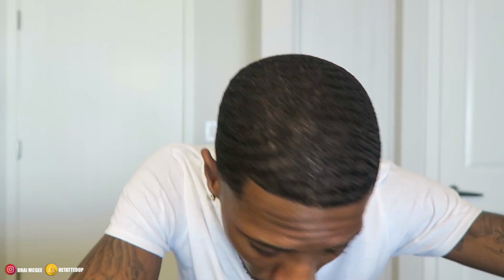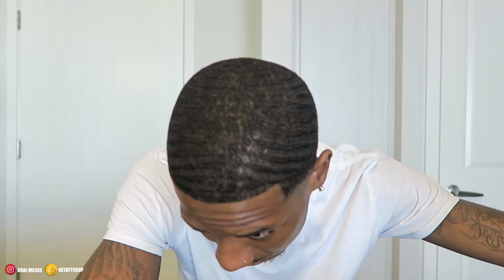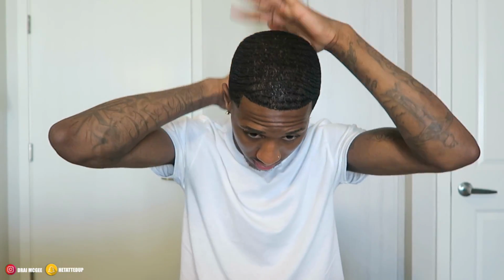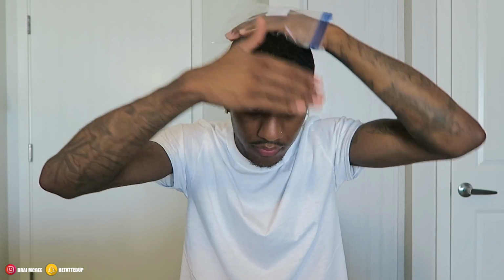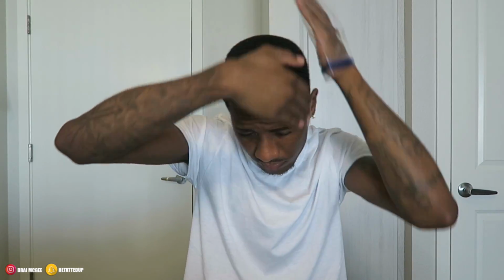WHAT TO DO AFTER A WASH AND STYLE IF YOUR HAIR IS DRY OR STICKING UP?